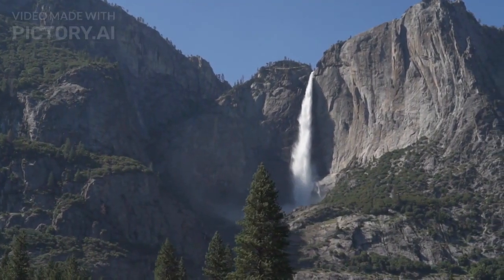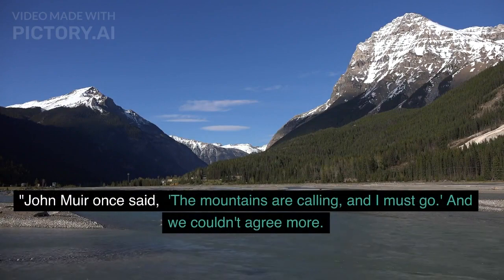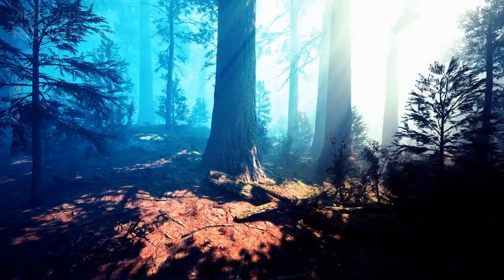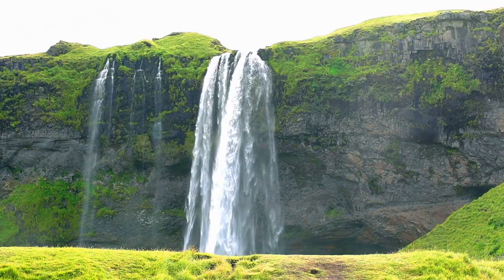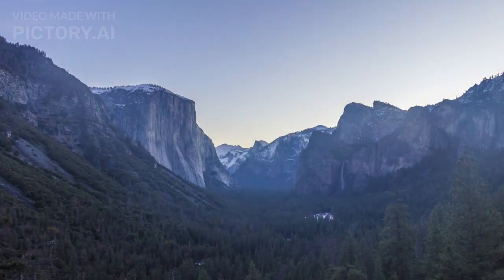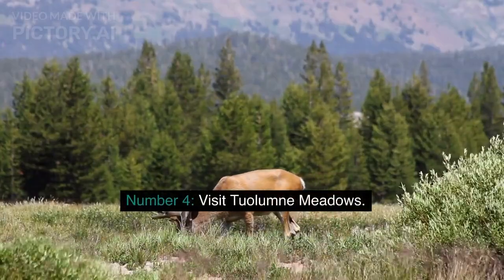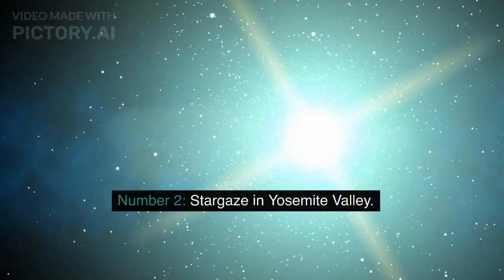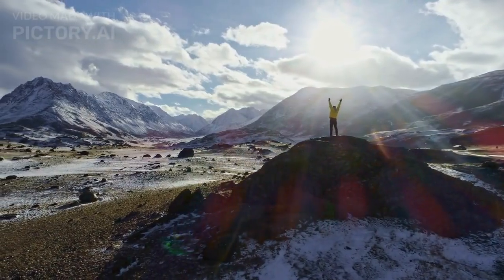"Unveiling Yosemite: 10 Epic Experiences in Nature"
In this captivating video, we'll take you on a journey through the top 10 things to do in this breathtaking natural wonderland. From majestic waterfalls to challenging hikes, prepare to be inspired and amazed by the wonders of Yosemite. Let's dive right in!"

Prepare to be immersed in the awe-inspiring beauty of Yosemite National Park as we unveil the top 10 must-do activities. Marvel at the towering granite cliffs and lush meadows of Yosemite Valley, where iconic landmarks like the legendary Yosemite Falls await. Discover the breathtaking vistas from Glacier Point, capturing the essence of this stunning national park. Get ready for an adventure of a lifetime as we explore the enchanting Mariposa Grove, home to ancient and majestic giant sequoias.